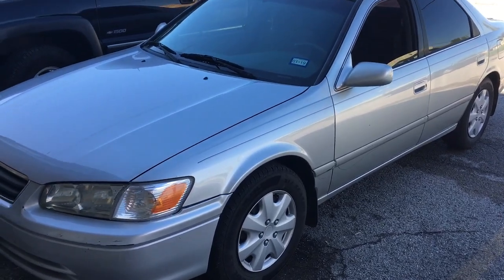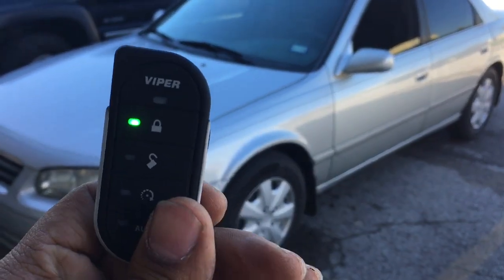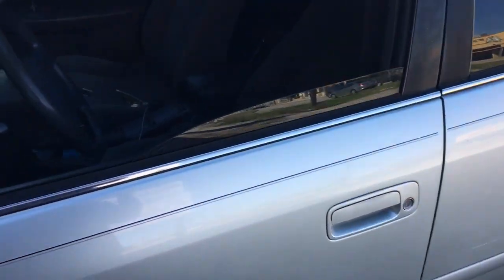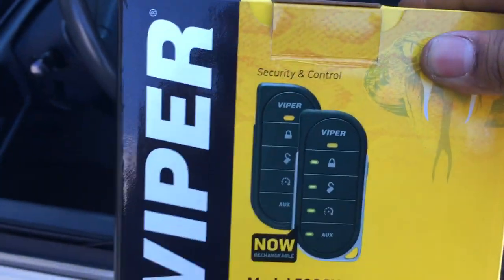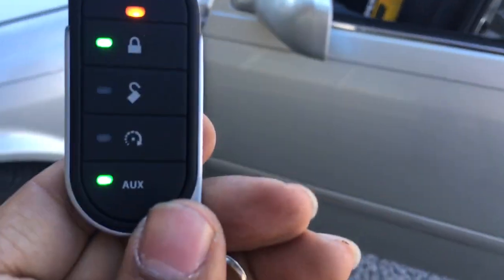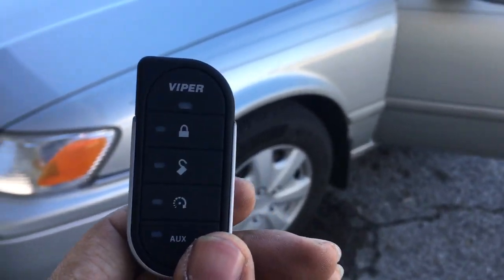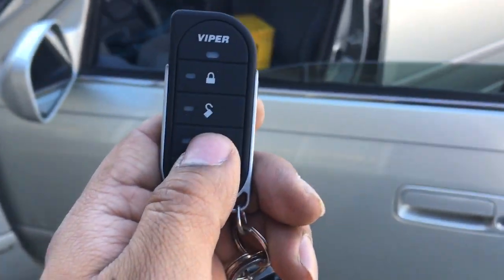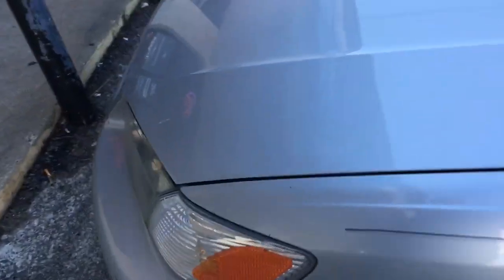2001 Toyota Camry viper 5806v. One mile remote start alarm